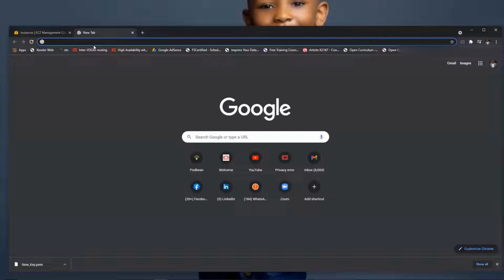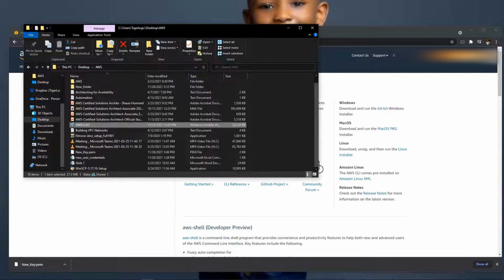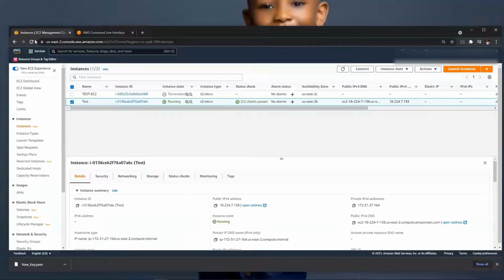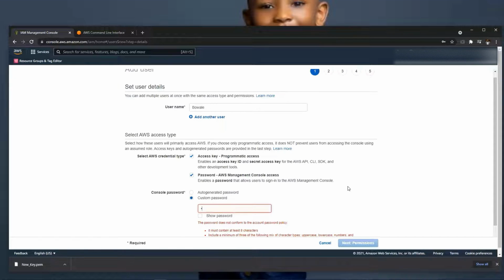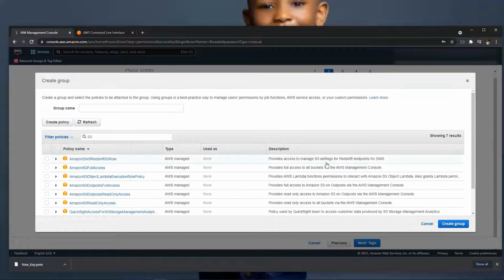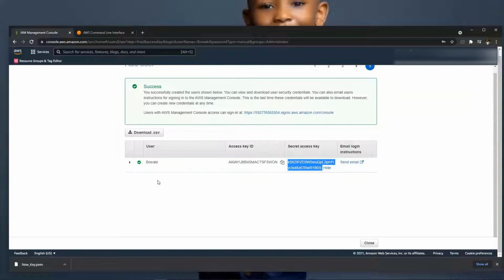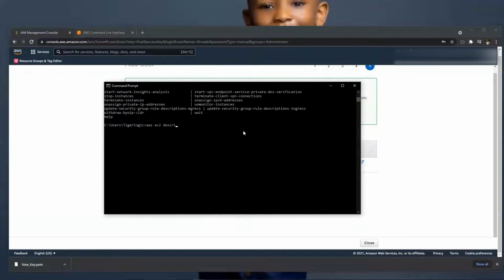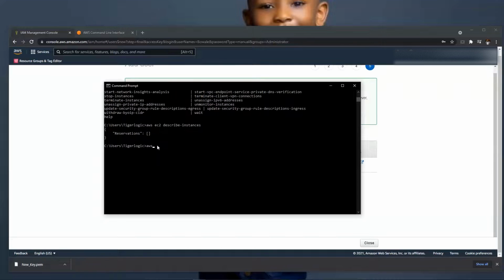Ultimate Windows 10 AWS CLI Guide (Install & Setup)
The AWS Command Line Interface (CLI) is a unified tool to manage your AWS services. With just one tool to download and configure, you can control multiple AWS services from the command line and automate them through scripts.